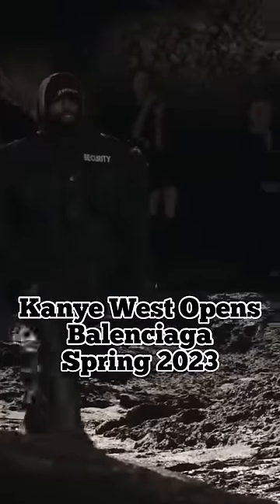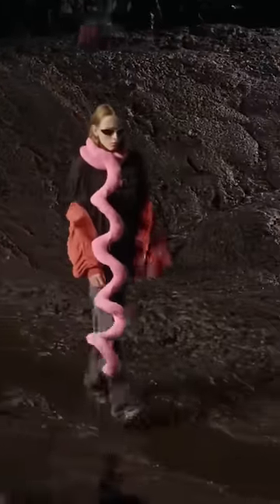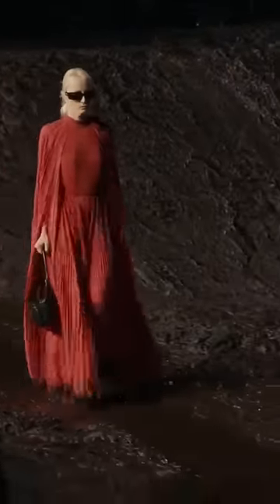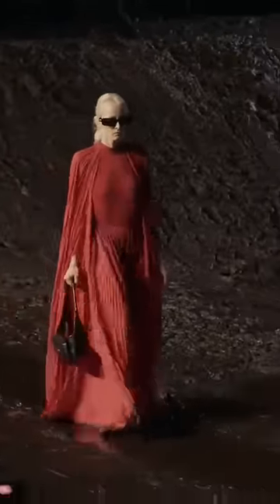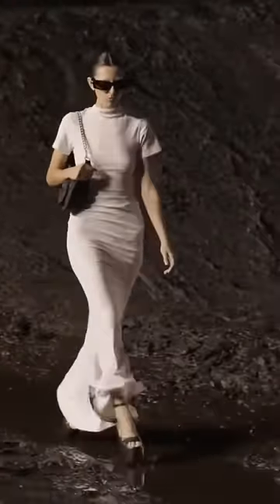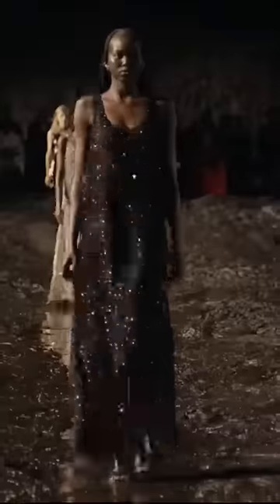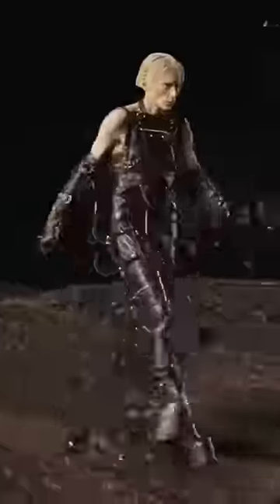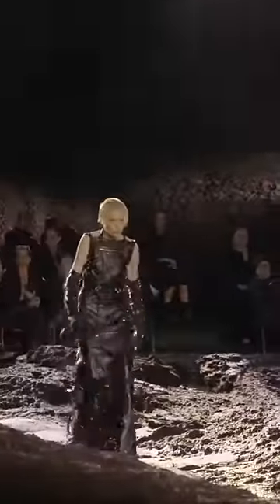Kanye West opens Balenciaga’s Spring 2023 Show